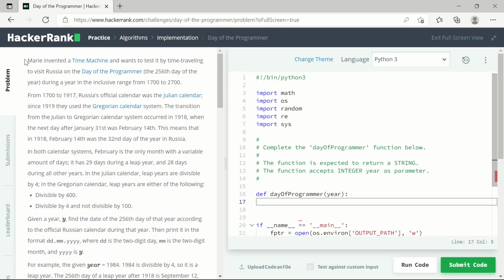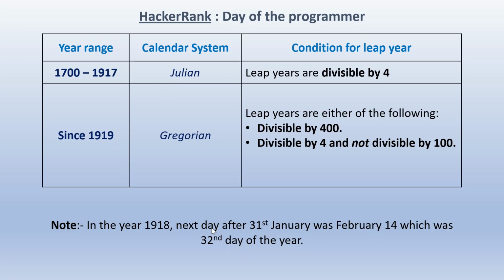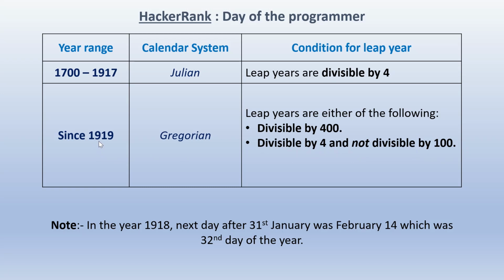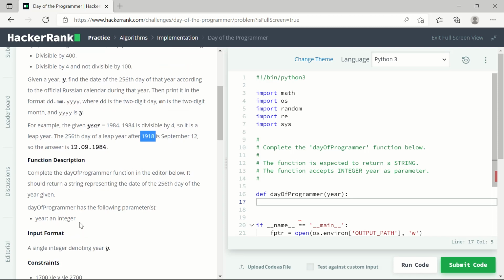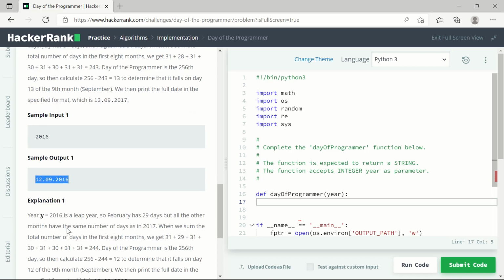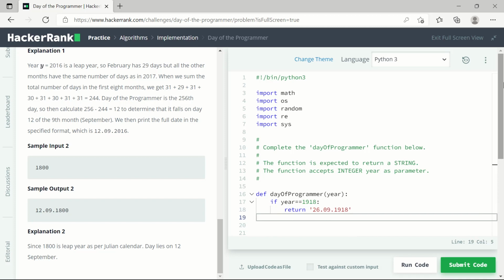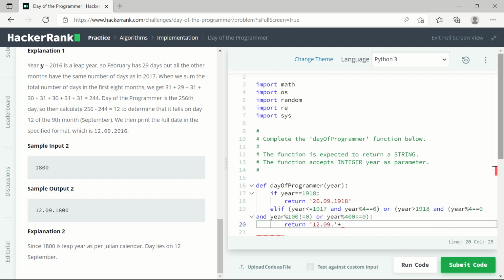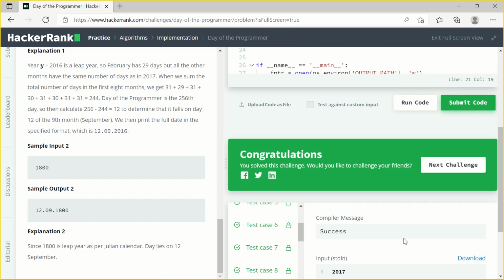Practice Problem #8: Day of the Programmer | Python Solution | HackerRank Solution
Problem Name: Day of the Programmer | Source: HackerRank

In this video you can learn:
- How to solve Day of the Programmer problem
- String concatenation